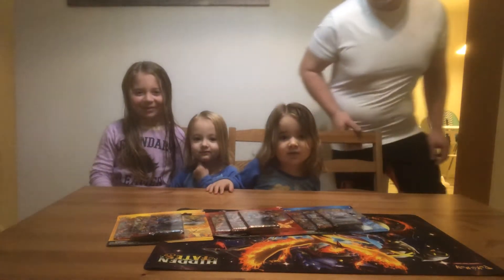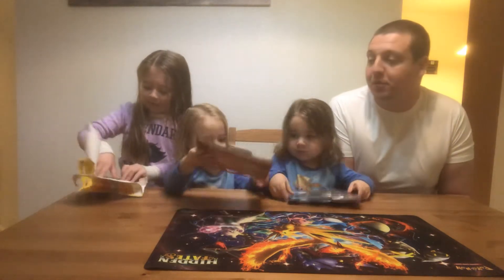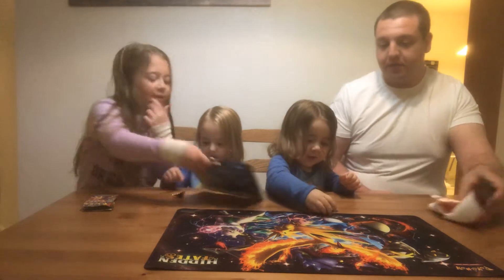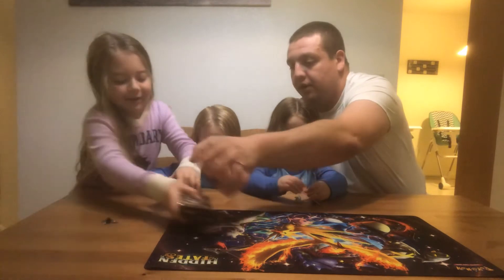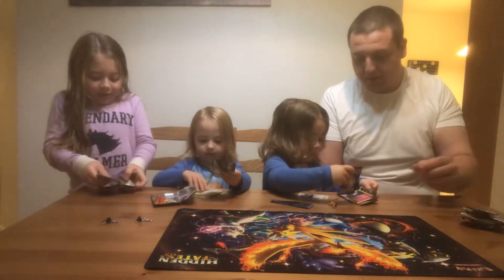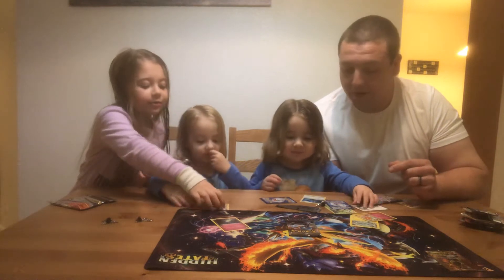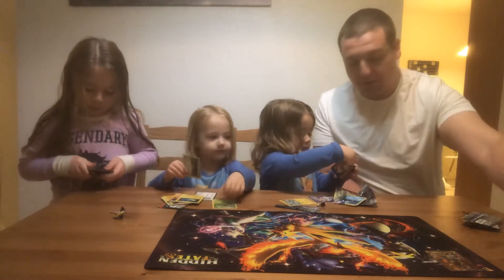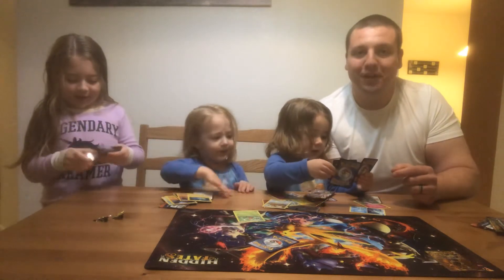Pokémon card opening with the little sisters! Full art ex pull!!!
Great opening with peyton’s sisters